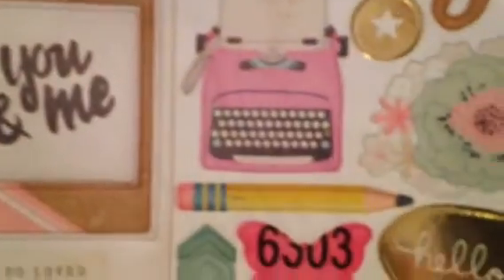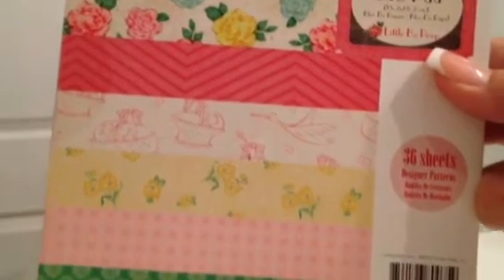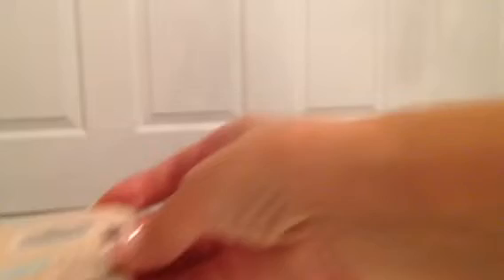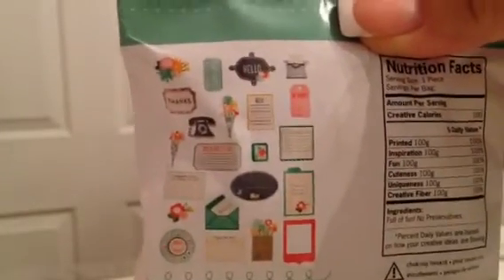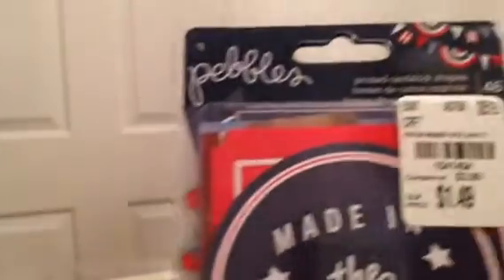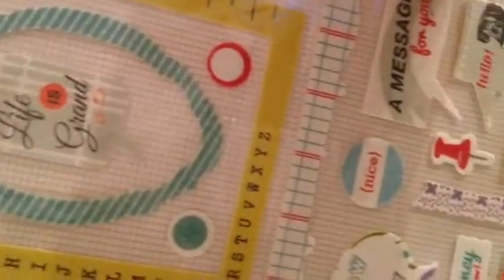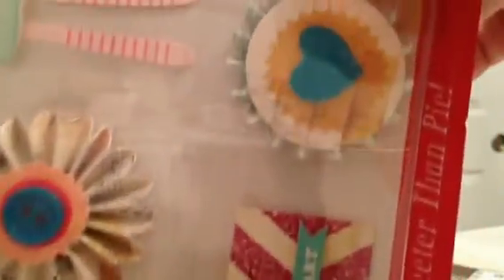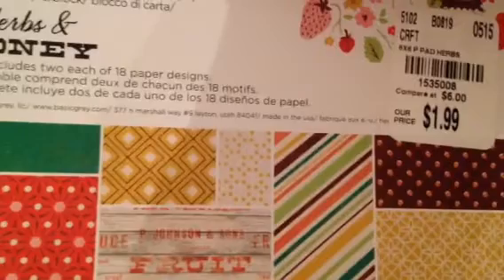Tuesday Morning Haul Part 1